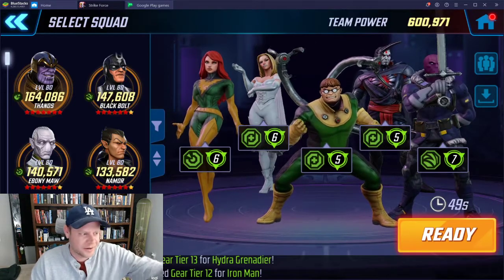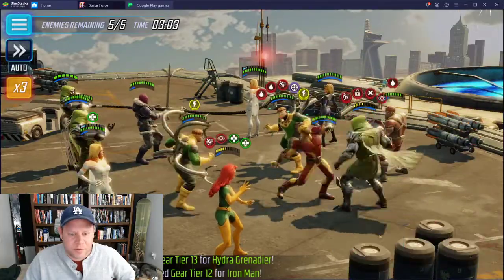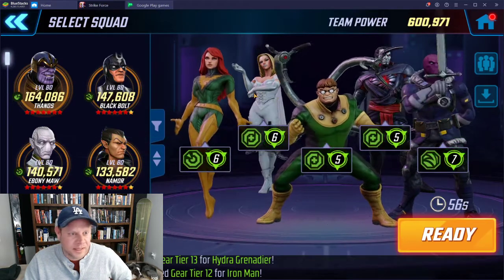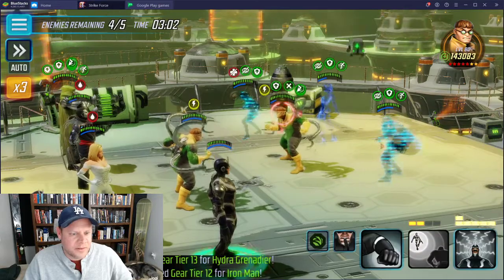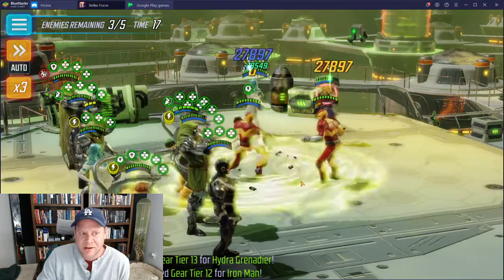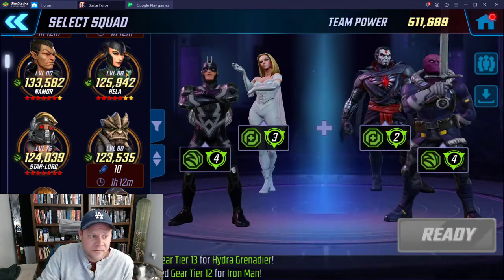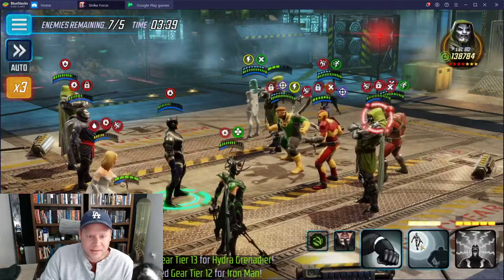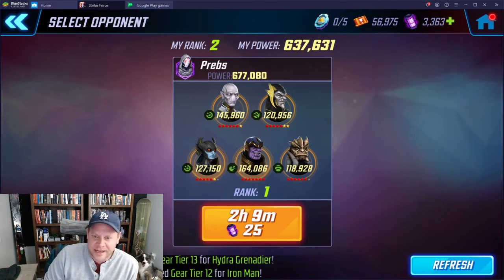HOW TO Counter Dr. Doom in Arena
Two fights showing me dueling TenaciousJDD's super-support Doom squad.

JDD if you're out there, thanks man had a blast battling this team you put together.  Took me four shots and two time outs but finally got a Dub-ya.

(Sorry, no Squirrel's or nutty girls were used in making of this video)